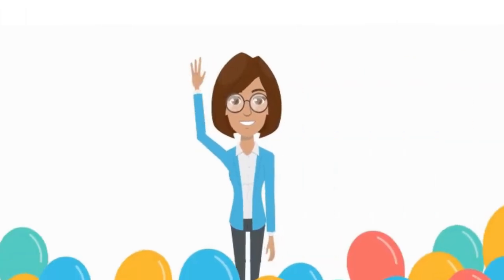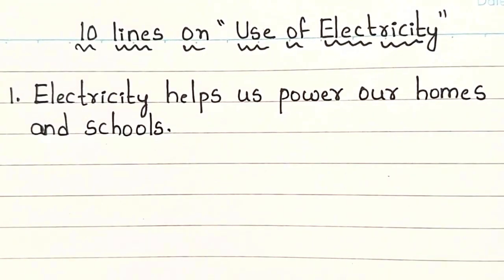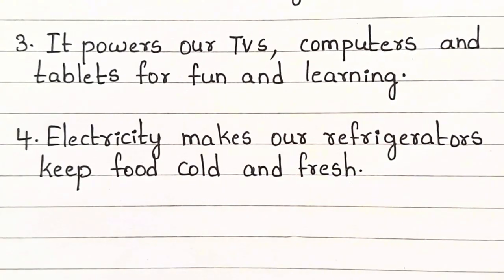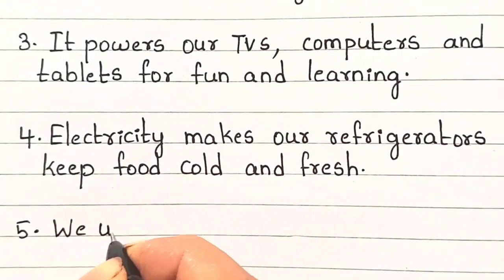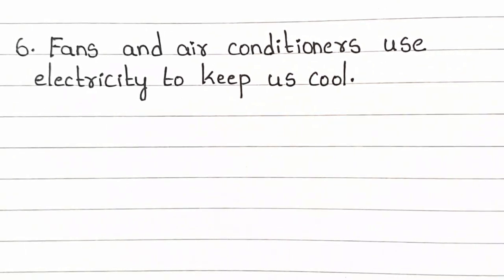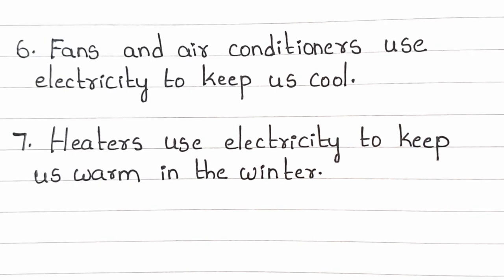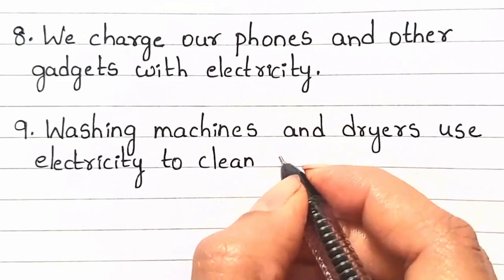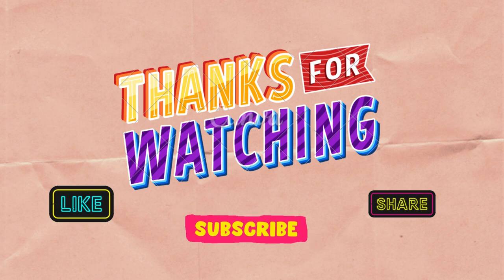10 Lines Essay On Uses Of Electricity | Essay On Uses Of Electricity In English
Welcome to our educational channel! In this video, we explain 10 simple and important ways we use electricity in our daily lives, perfect for kids. Learn how electricity powers our homes, lights, appliances, and gadgets. Discover how it helps us cook food, stay cool in the summer, and warm in the winter. We also talk about how electricity makes things like washing clothes and watching TV possible. This fun and easy-to-understand video is great for young learners.

uses of electricity for kids, electricity facts, educational video for kids, learning about electricity, everyday uses of electricity, kids science, energy for kids, kids learning, how electricity works